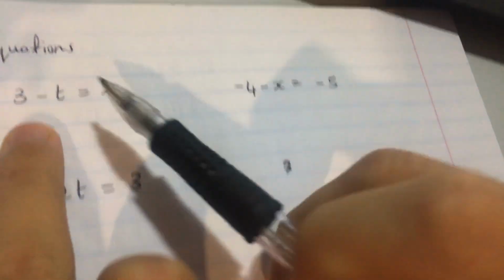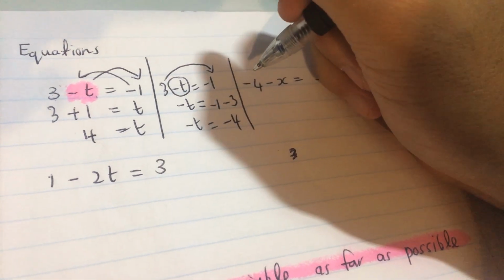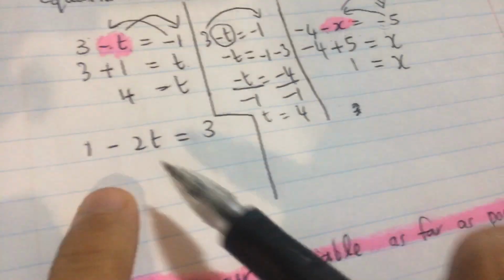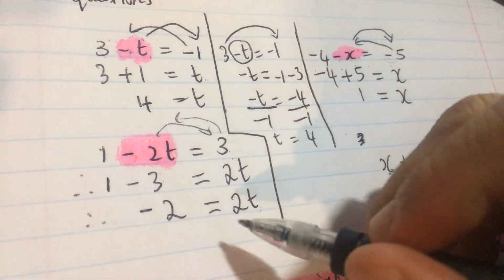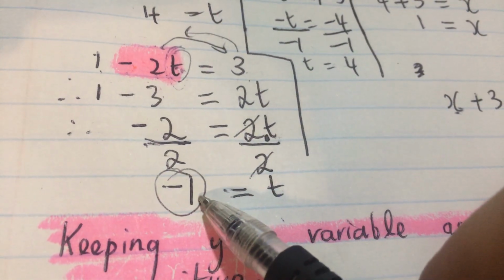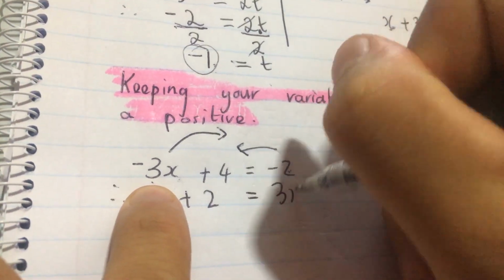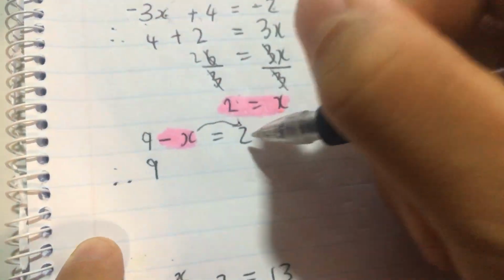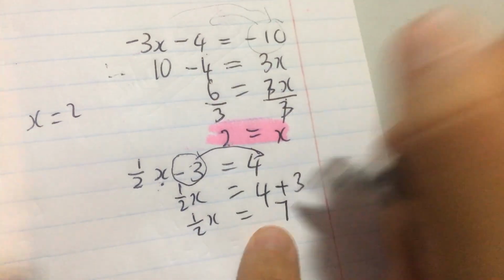Gr 8 Equations 2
Making the variable positive.